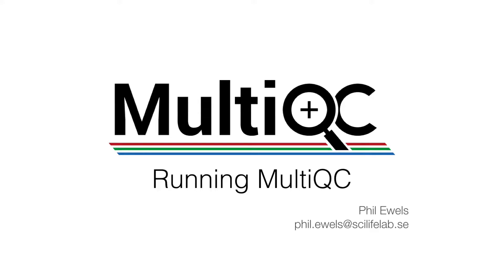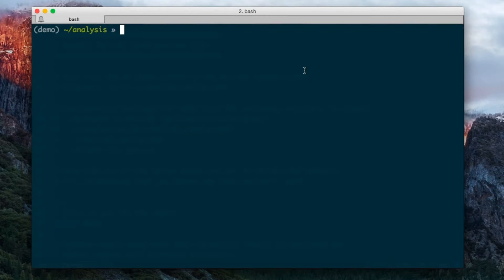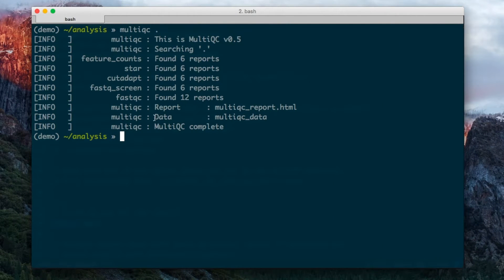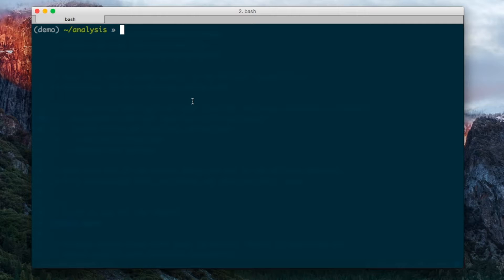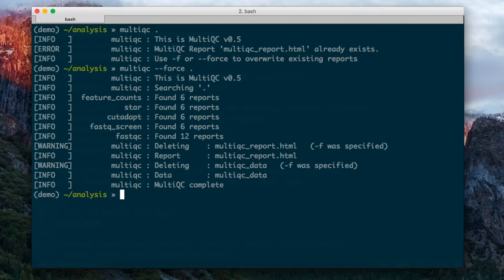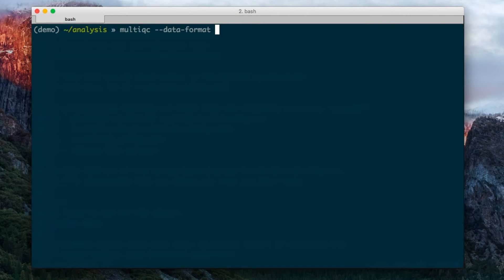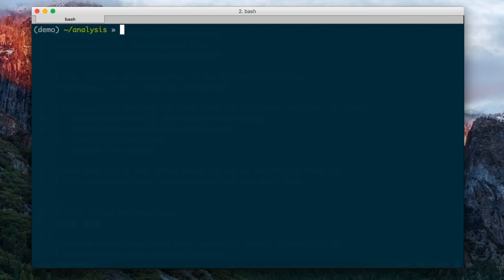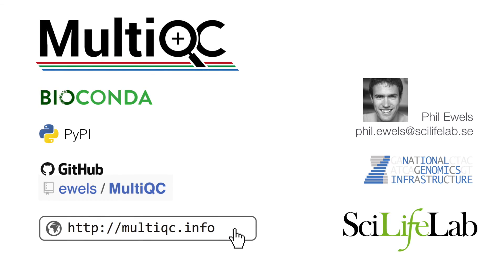Running MultiQC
Video showing how to run MultiQC to create new reports.